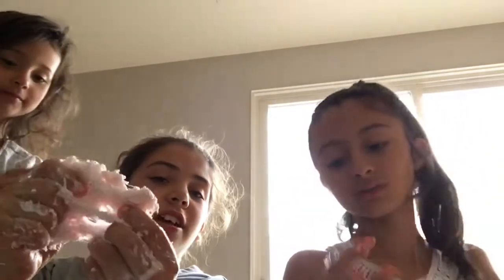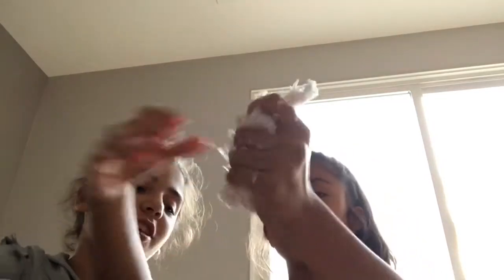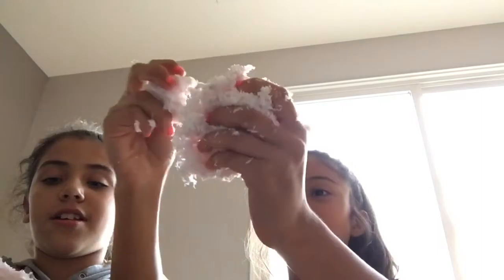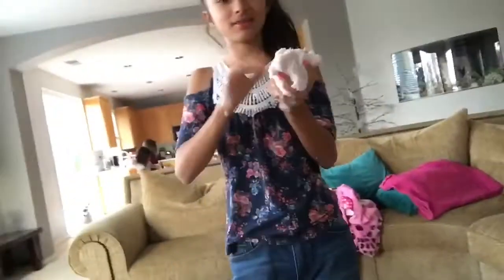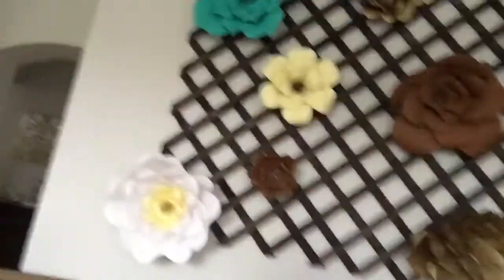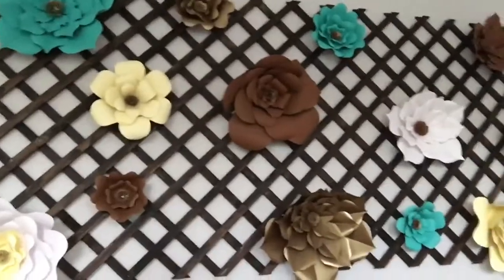Making slime with my bff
Hey do you guys Barbara Blanco here and today I will be sharing with youBasically me and my friend Hailey make sure you go follow her it’s called her channel is called queen Hailey let’s get her to 100 subscribers so yeah basically we’re just going to be making cloud slime in this video and we’re also going to be playing granny us so yeah she’s my best friend and we decide she decided to come to my house so I made a video and it’s kind of messy but like you guys are you guys I hope you enjoy this video and if you haven’t kept on watching and keep on watching and also you guys have to know that you had subscribe like comment share and us in the next for you guys byeeeee.